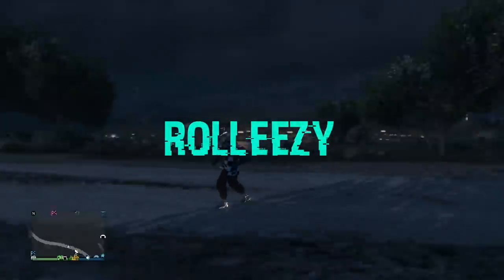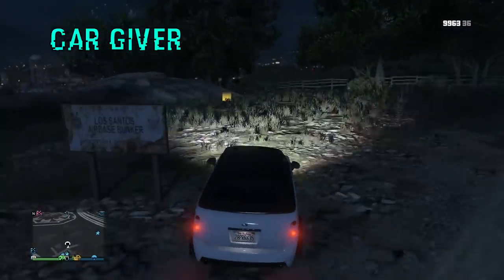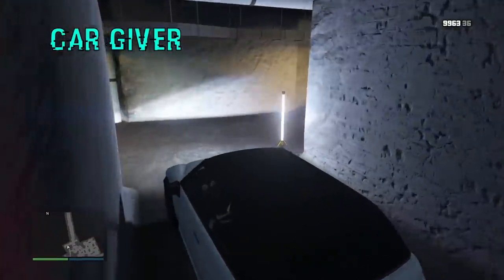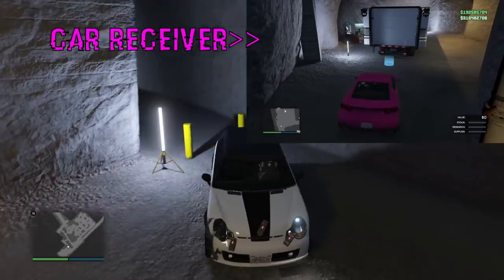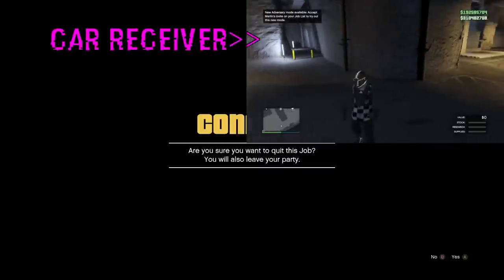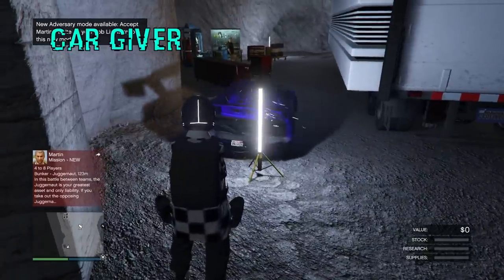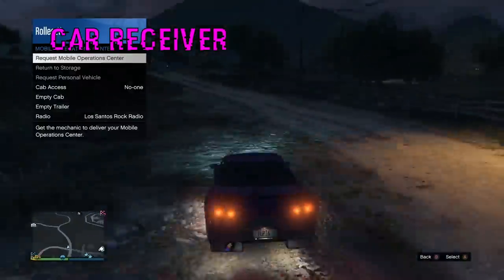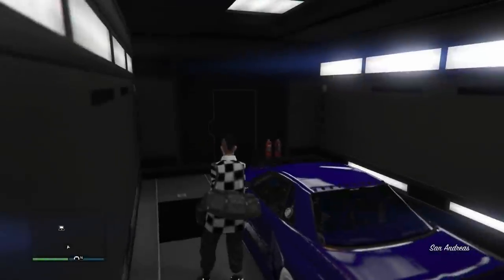*GIVE CARS TO FRIENDS*EASY 2 PLAYER METHOD*GC2F*UNLIMITED MONEY GLITCH*CAR DUPLICATION*GTA 5 ONLINE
2 PLAYER METHOD CREATED BY
ROLLEEZY (ME)
BMXER300ZX

QUESTIONS?? REQUESTS?!?

EASY GIVE CARS TO FRIENDS(CAR DUPLICATION) *3 PLAYERS* SOLO

UNLIMITED SUPPLIES MONEY GLITCH EASY!! SOLO